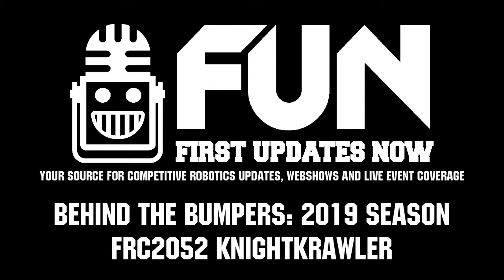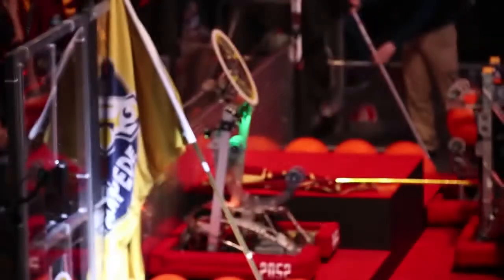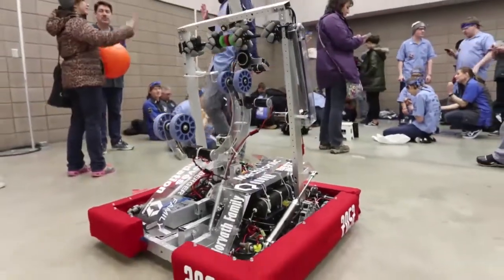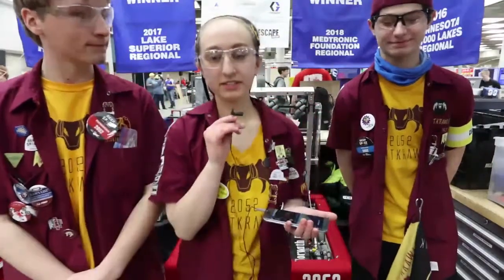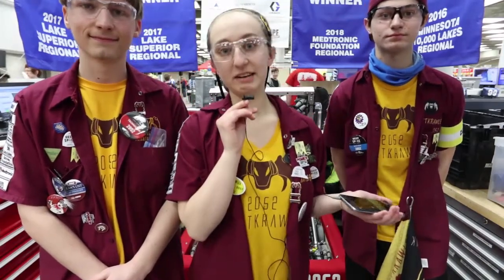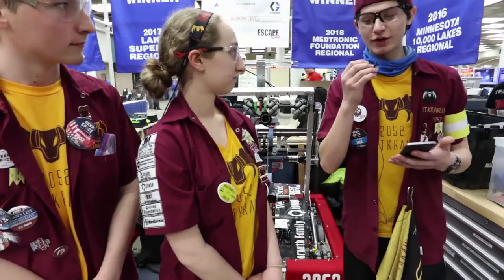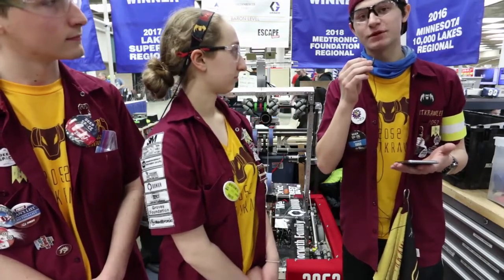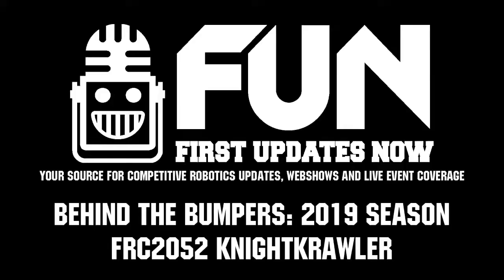Behind the Bumpers FRC2052 KnightKrawler 2019 Competition Season